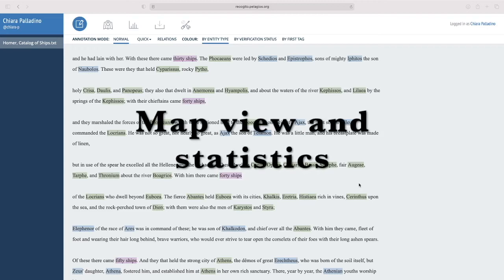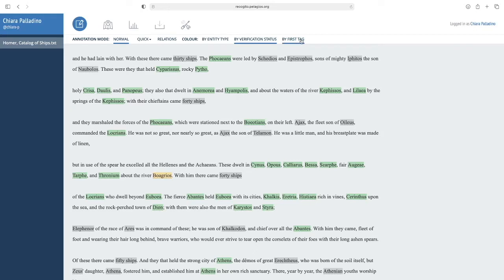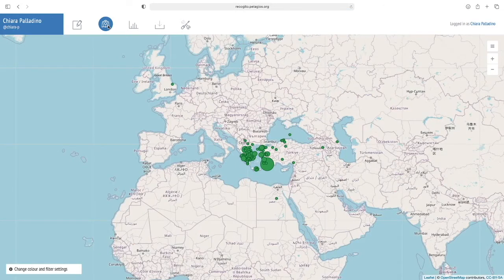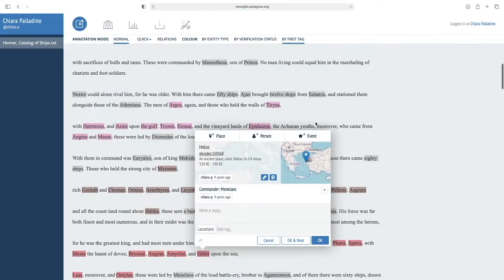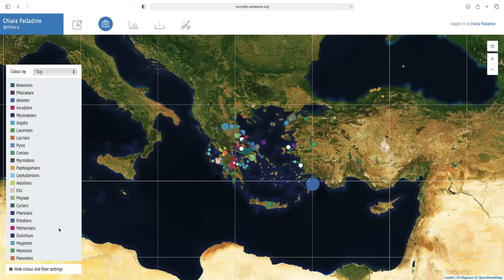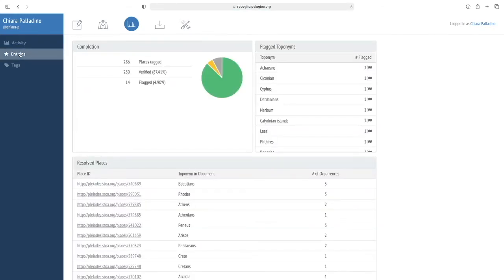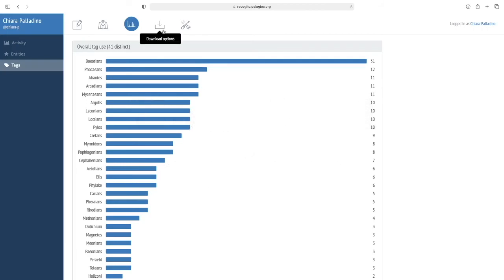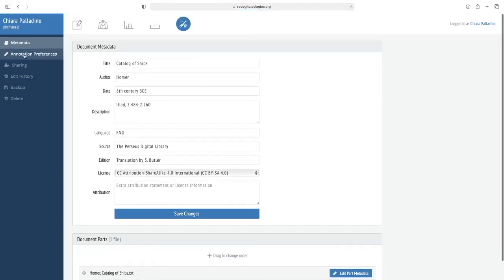Recogito for Beginners: Visualizing annotations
How to visualize document annotations in different ways, and how to export the annotations in different formats.